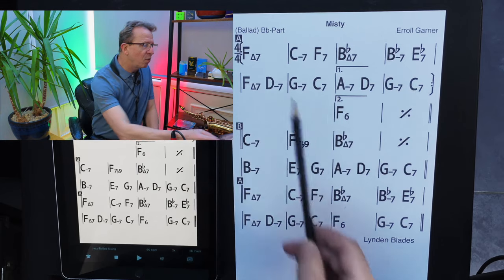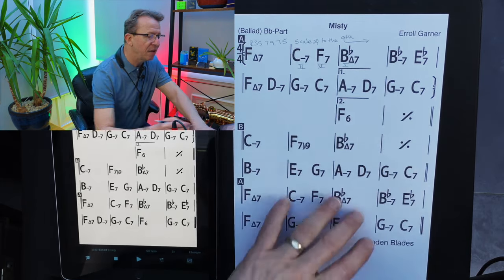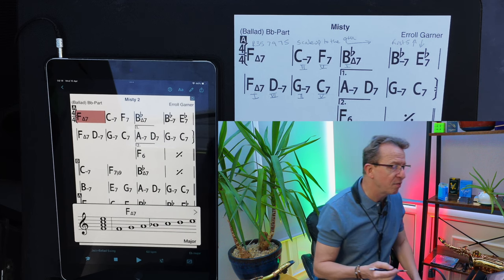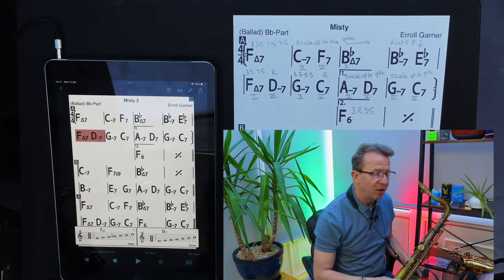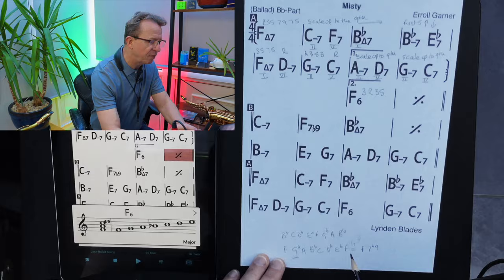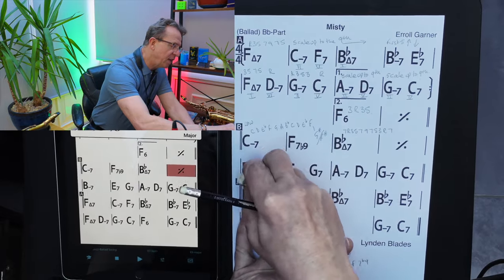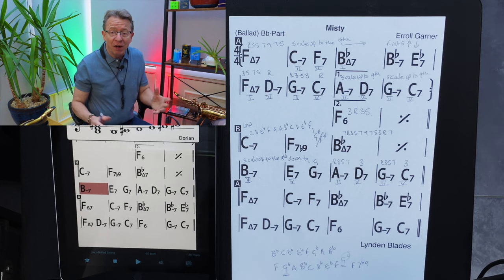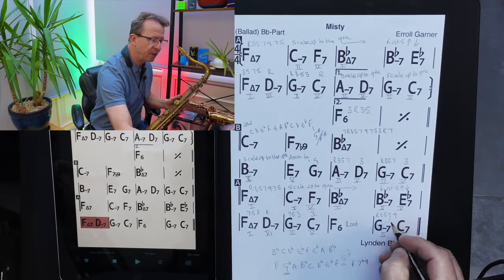How to improvise over Misty on tenor saxophone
In this video we take a deep dive into the chord chart of the classic jazz tune “Misty”. We make sure that we understand all of the chords and I give you a really nice, straightforward way of improvising through this gorgeous tune. I hope that you find it useful and please let me know what you think.

If you find my video's informative, useful and slightly amusing and you'd like to buy me a coffee, you can and me and my family will be very grateful for your kindness.

 Is there content you'd like to see? Just ask me and I'll do my best to help.